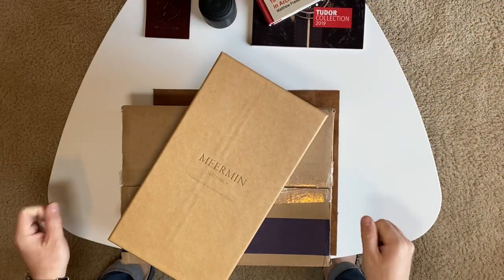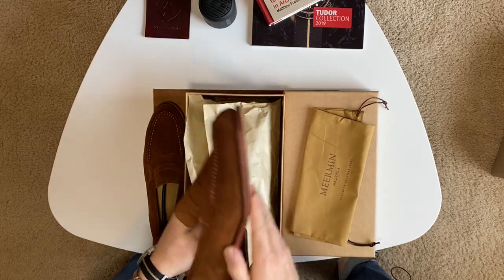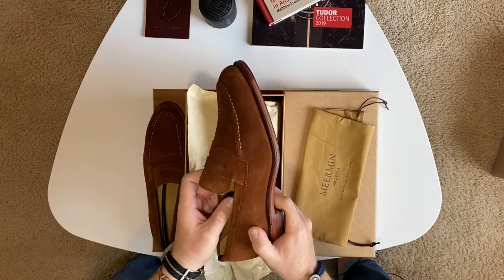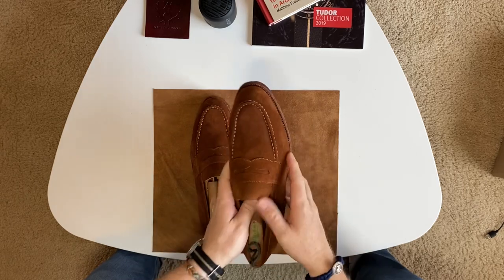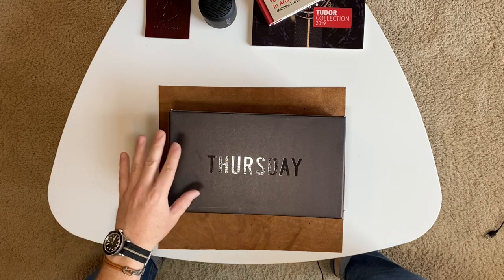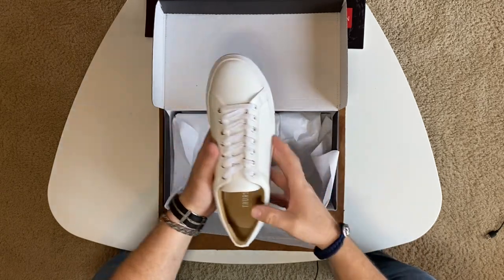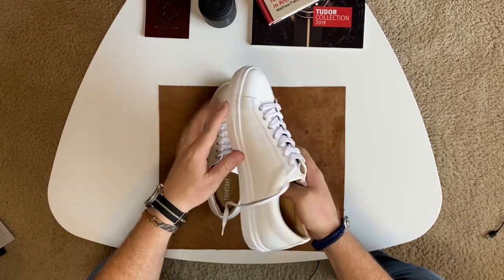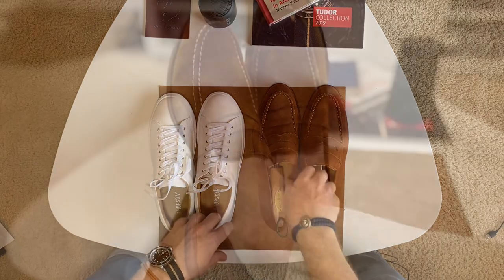Thursday Boot Co. Sneakers & Meermin Loafers Double Unboxing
Two new additions to my collection great quality and affordable, what more can one ask for.